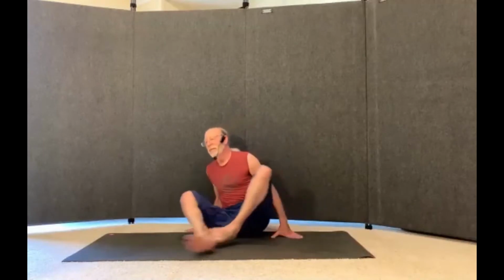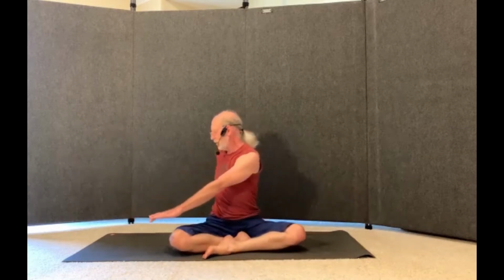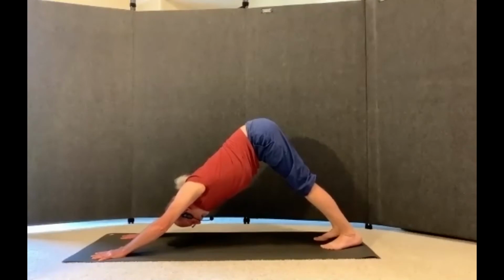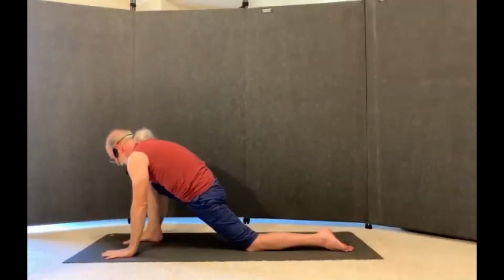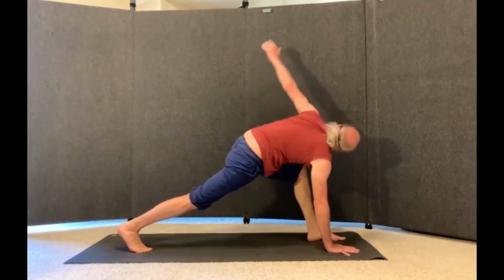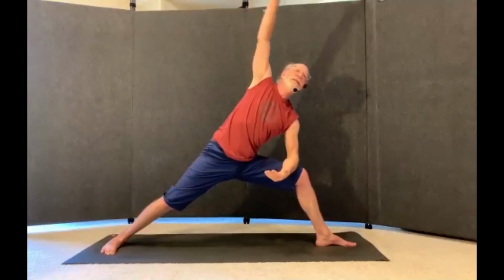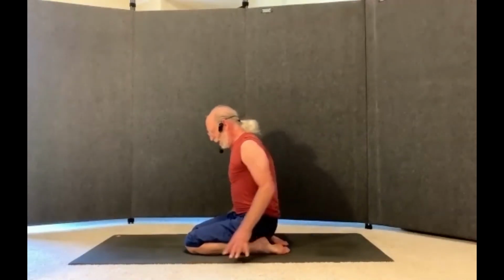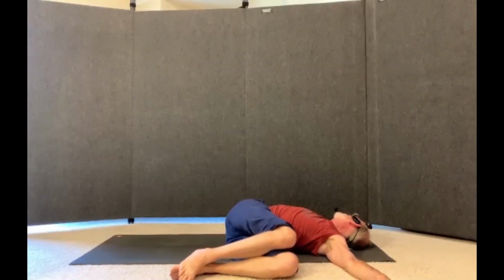The Portable Yogi - Live60-Minute Vinyasa - May 23, 2020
This Vinyasa Yoga Class was live-streamed on Zoom on the date shown in the title. This class is designed to allow you to tune into and more deeply experience the flowing nature of all things. We will interact with the flowing nature of the breath, the body and energy in and around the body.